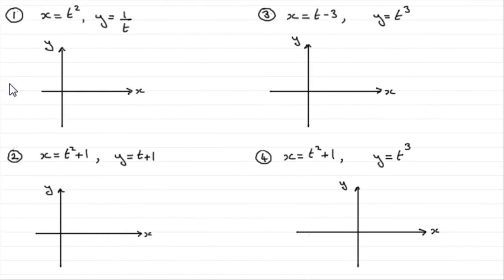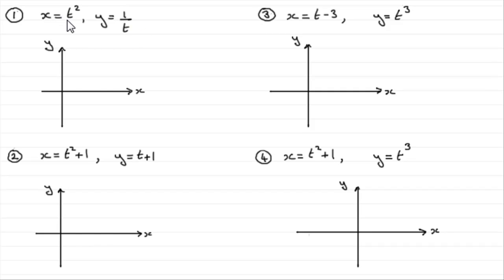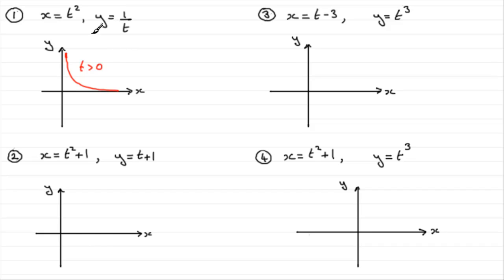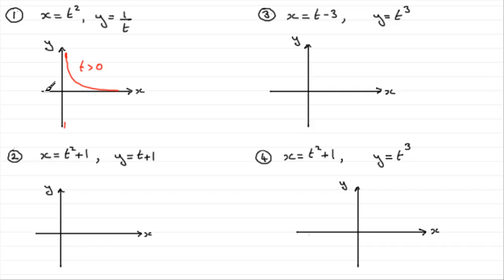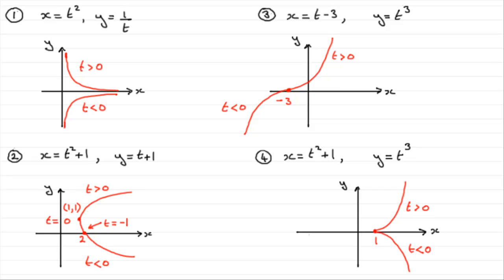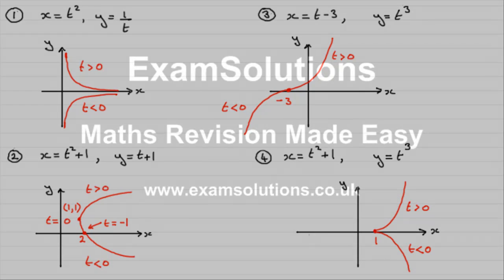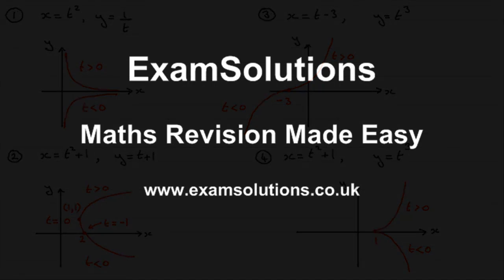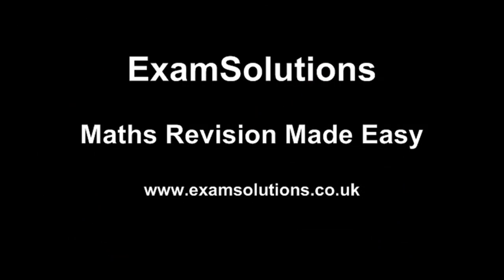Parametric Equations : Curve Sketching (2) : ExamSolutions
Tutorial on sketching curves of parametric equations.